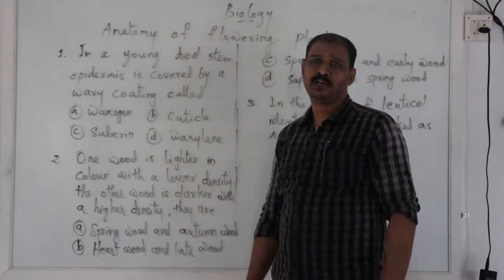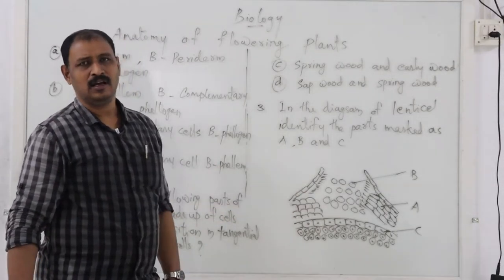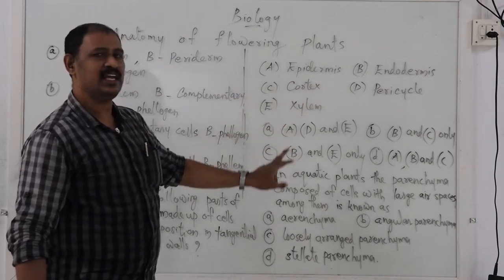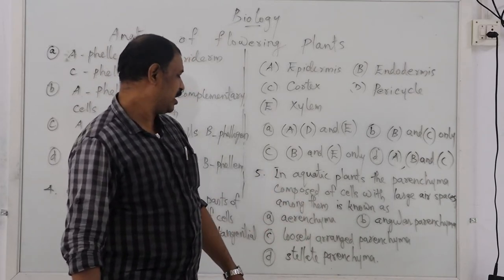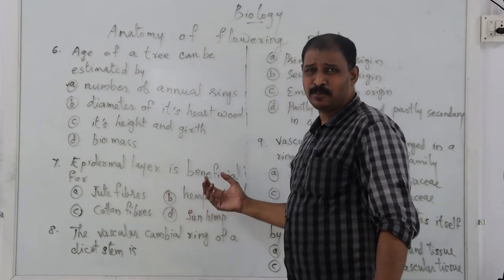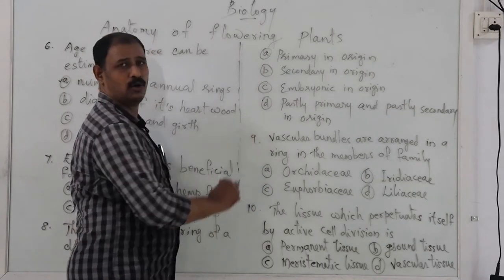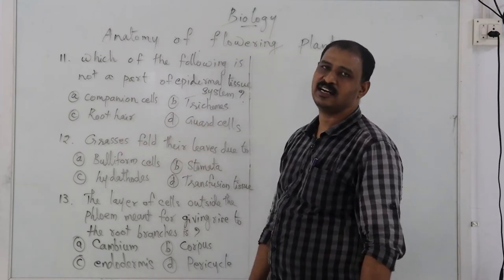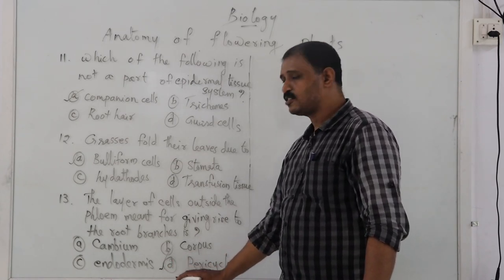Anatomy of flowering plants for NEET aspirants